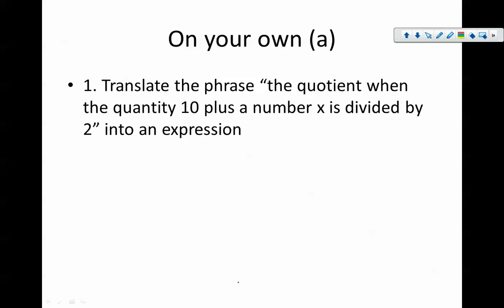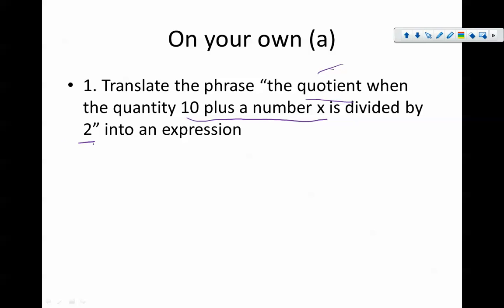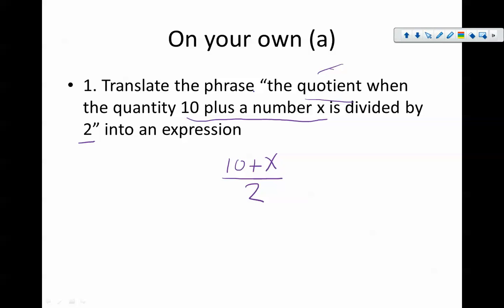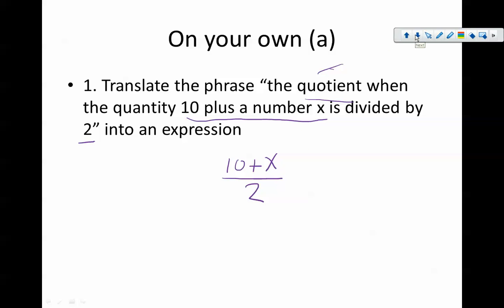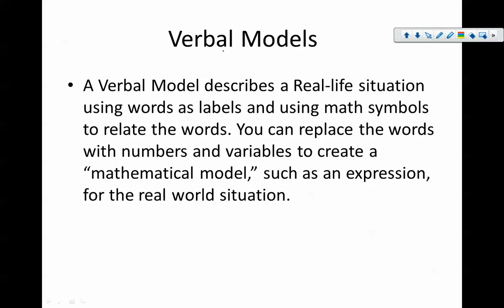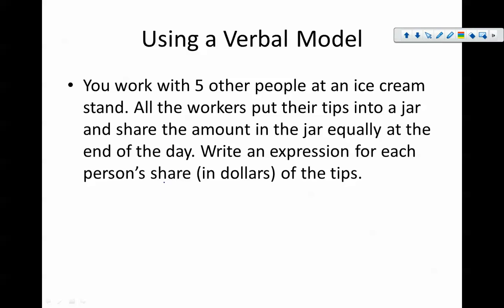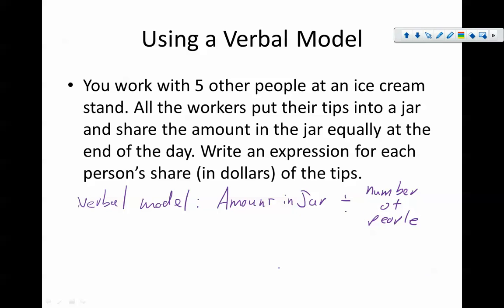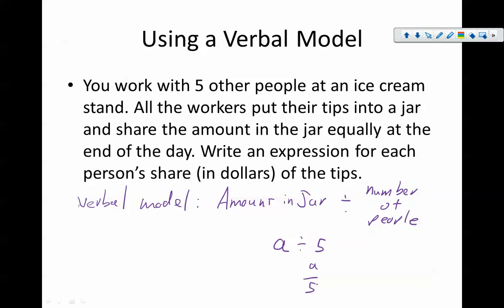1.3.2: Using the Verbal Model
In this video, we introduce what a verbal model is and do an example.